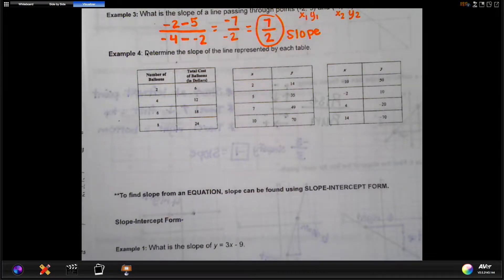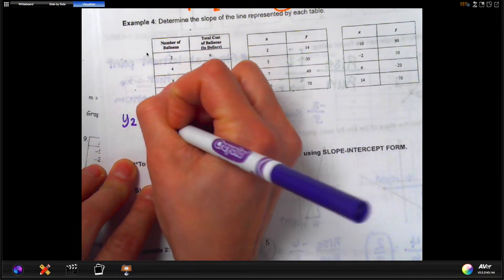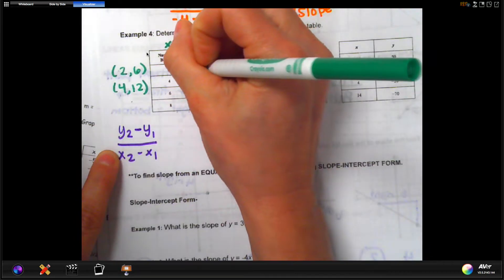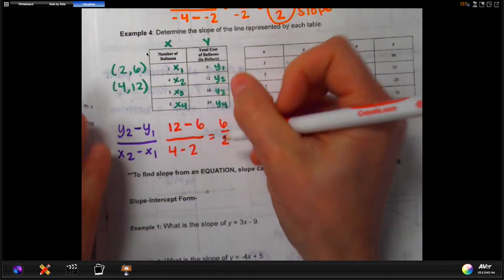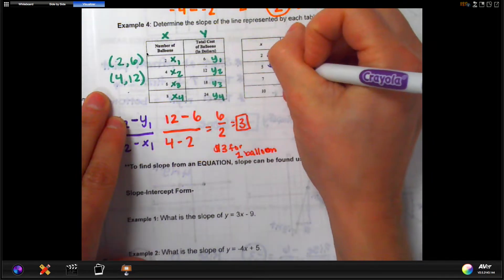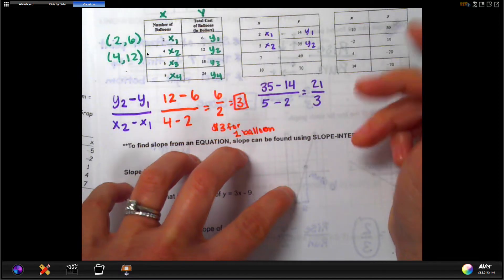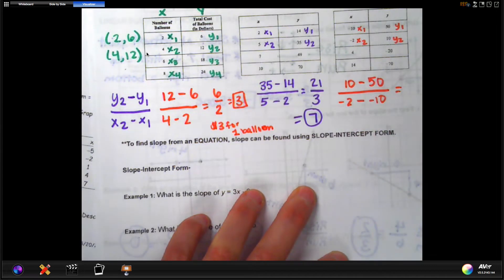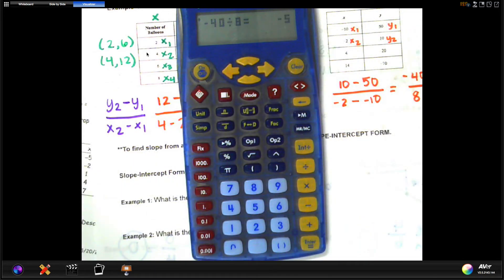Slope from a Table